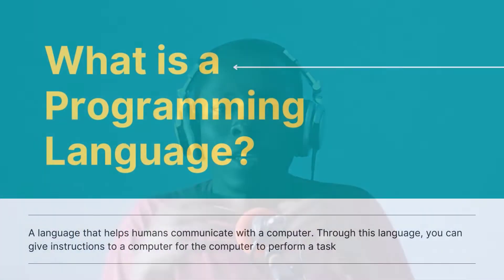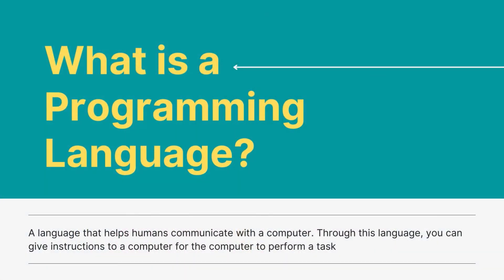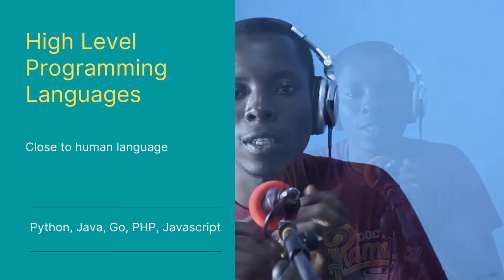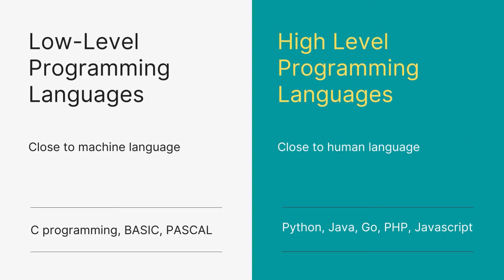Programming Languages and Types Explained - Python Series #1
Before we begin our Python for absolute beginners, I want you to appreciate what programming language it and make it as clear as possible. In this video, we'll be covering the basics of programming languages and exploring the different types that exist.

We'll start by defining what a programming language is and how it is used to create software. You'll learn about the different categories of programming languages, including compiled languages and interpreted languages, and how they differ from one another.

Next, we'll delve into the different types of programming languages, including low-level languages, high-level languages, and everything in between. You'll learn about the specific features and characteristics of each type, and how they are used in different situations.

Throughout the video, we'll provide examples of popular programming languages in each category to give you a better understanding of how they work. By the end of this video, you'll have a solid foundation in programming languages and ready for this python programming series.

So sit back, relax, and let's dive into the world of programming languages!